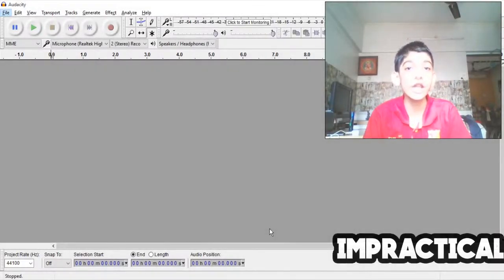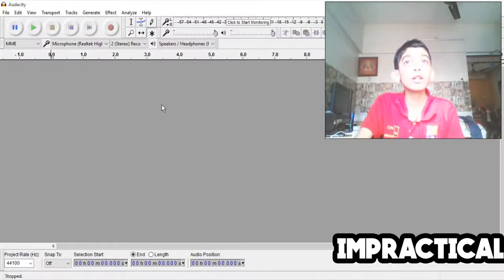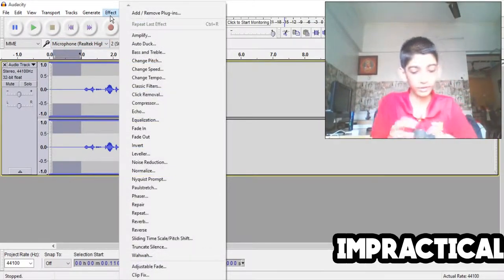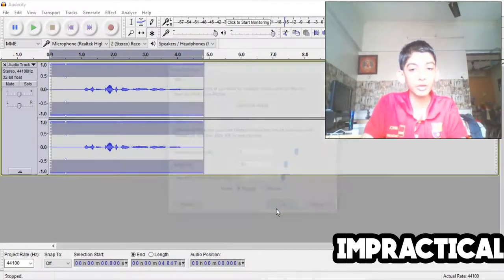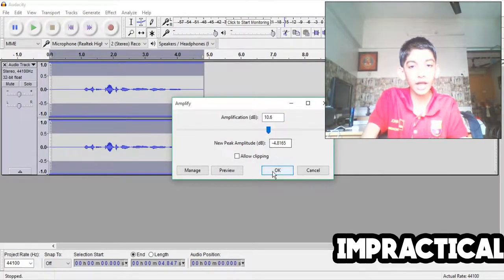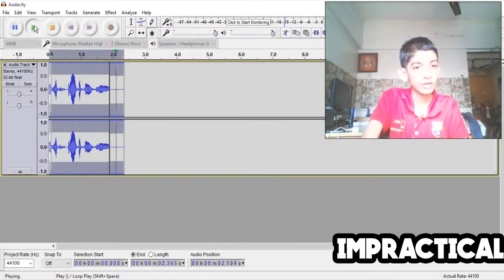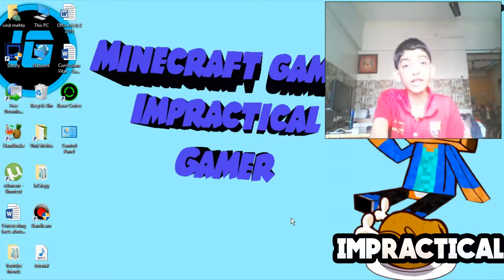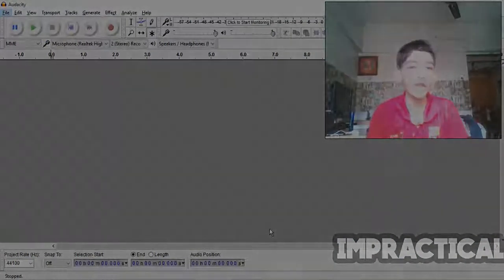How To Remove Background Noise! Audacity Noise Removal!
What's up,kind viewers! Hey guys,it's me and today I'll be teching you How to get Crystal Clear Audio!

Let's keep the comment section AWESOME to ensure everyone has a good time. Be sure to ignore or dislike on negative or hateful comments. With your help, we can continue to build an awesome community! Thanks and enjoy! :D